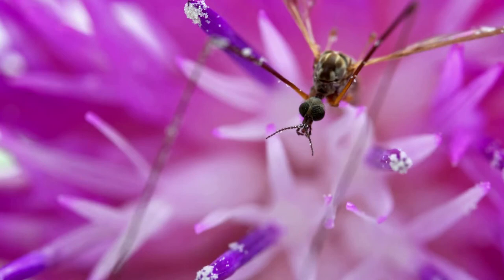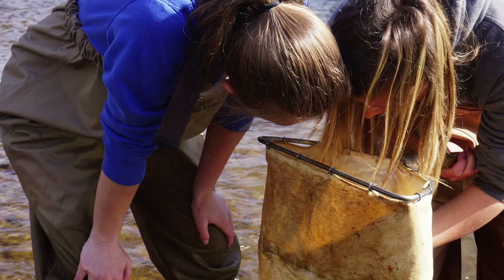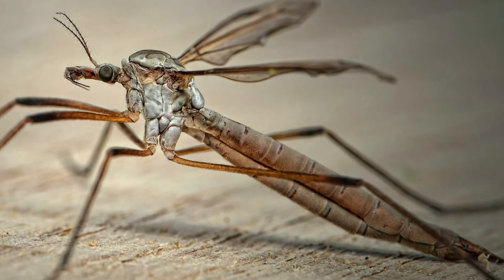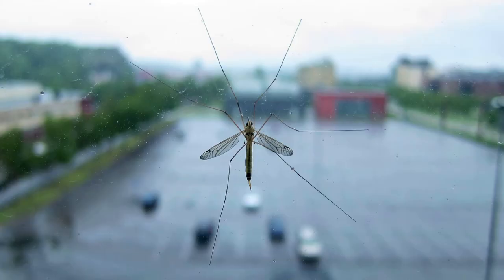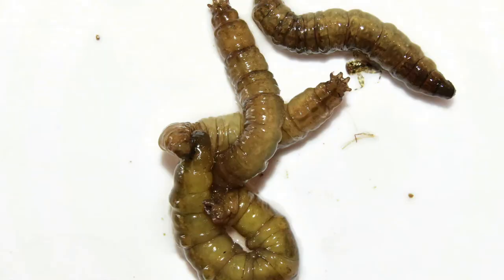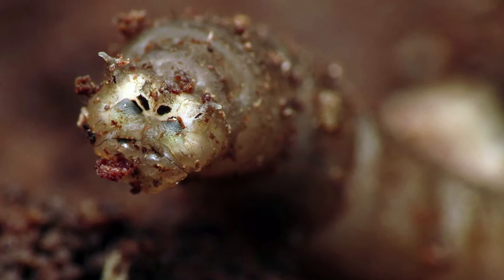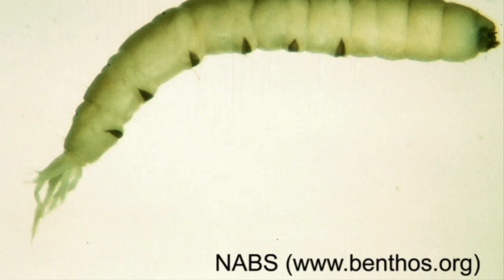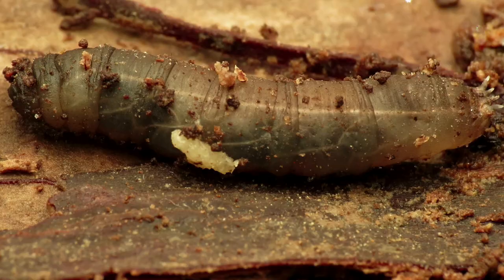Creepy Crawlies of the Delaware Estuary - Crane flies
This is the crane fly segment of PDE's Creepy Crawlies of the Delaware Estuary Segment. Urban Waters Coordinator Erica Rossetti tells you more. NOTE: At the time this was made, she was PDE's SAN Coordinator.